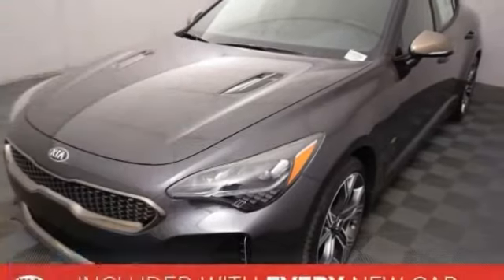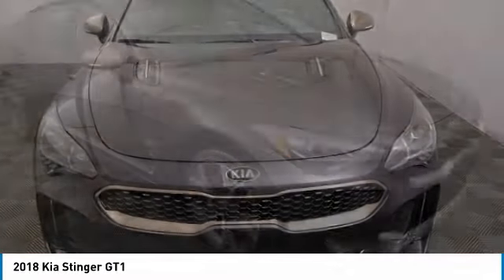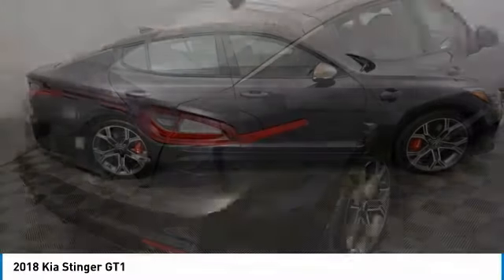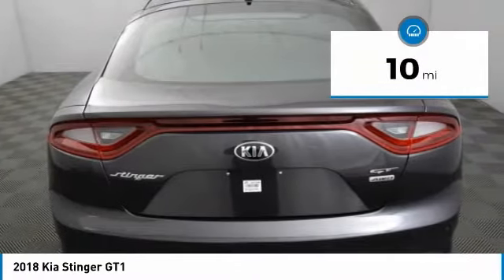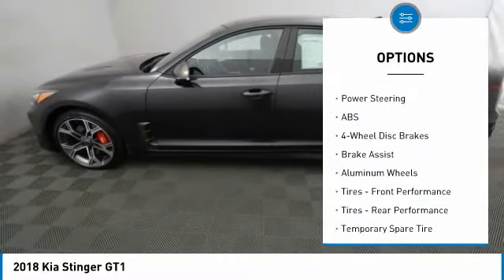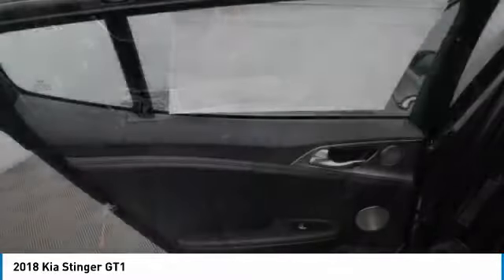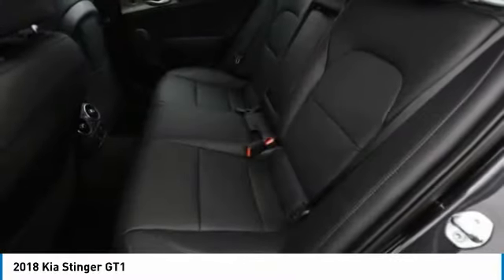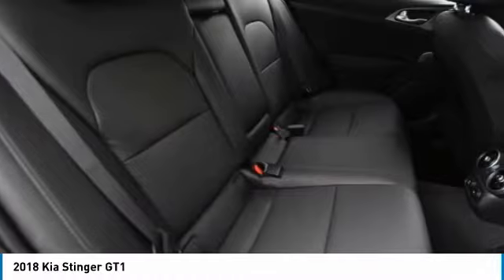2018 Kia Stinger Puyallup WA K16086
2018 Kia Stinger GT1